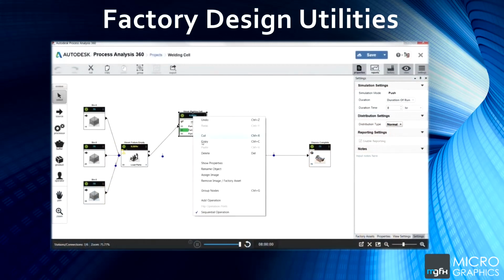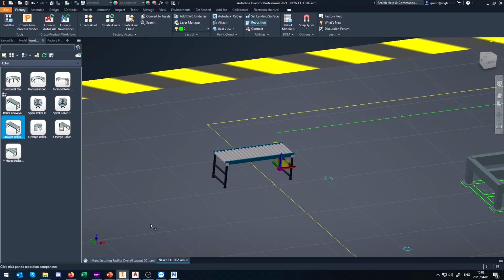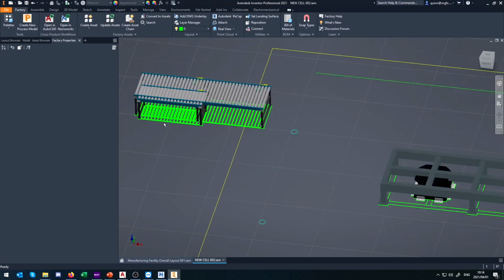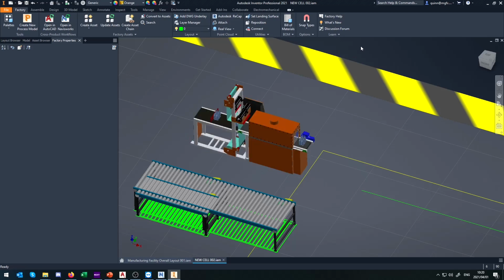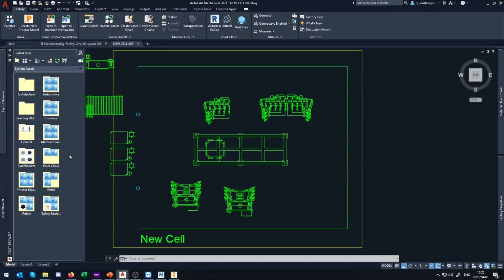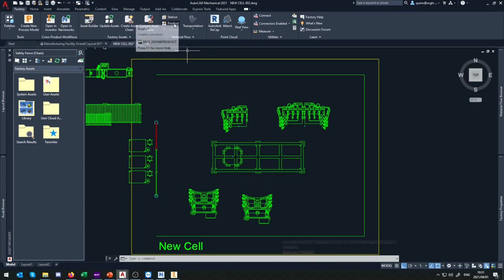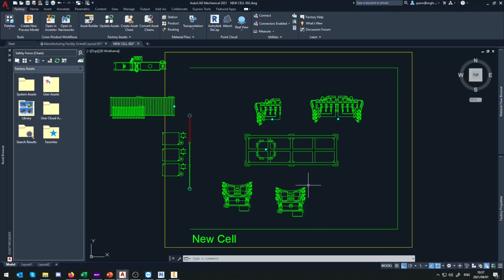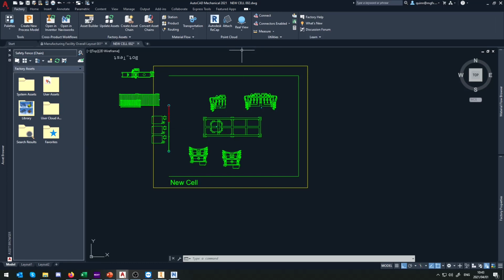Factory Design Utilities Overview - Webinar